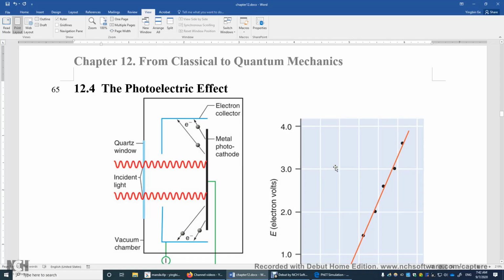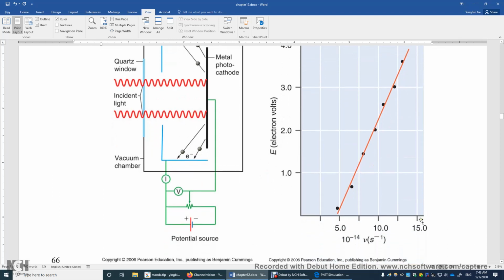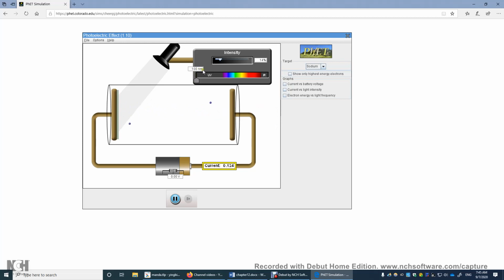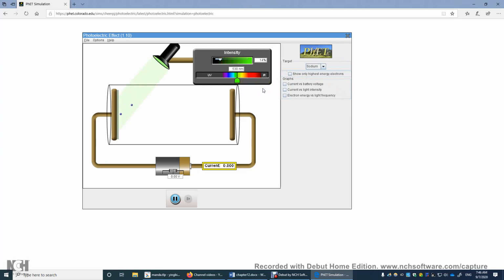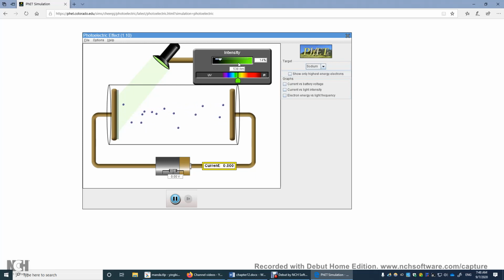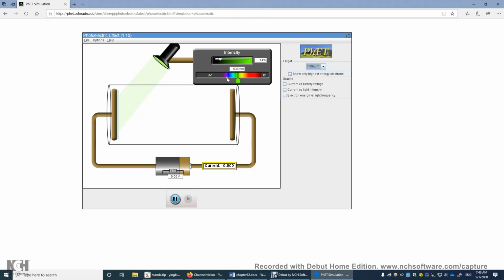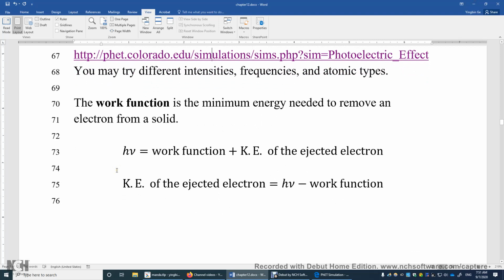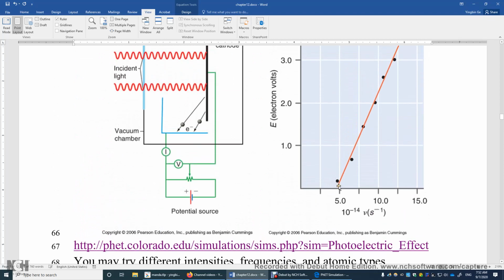12 4 Photoelectric Effect